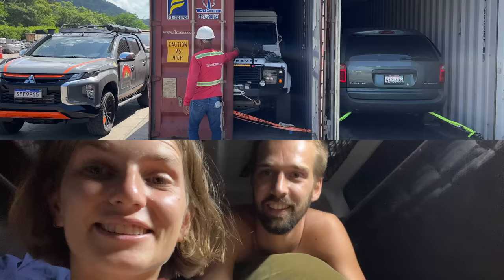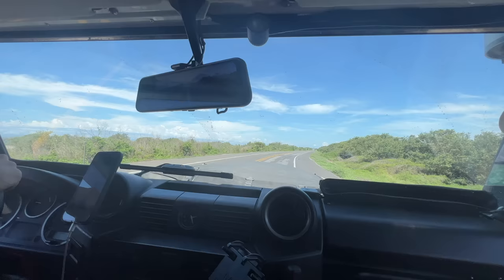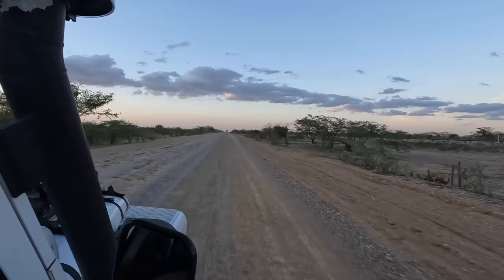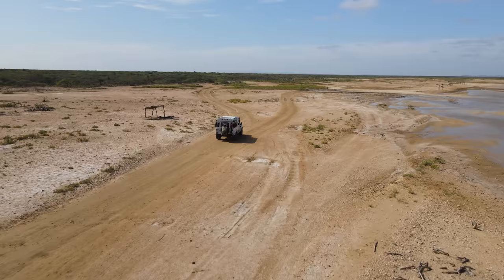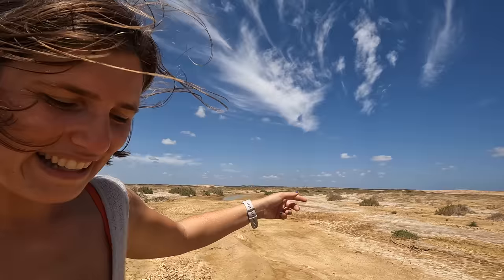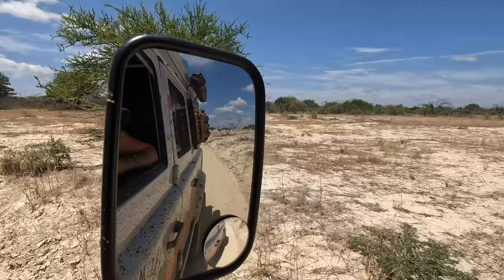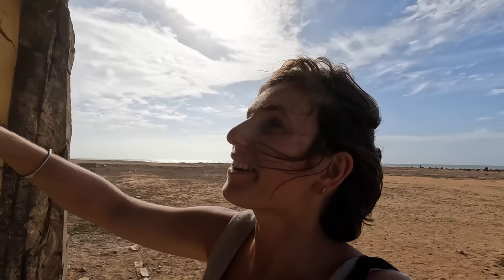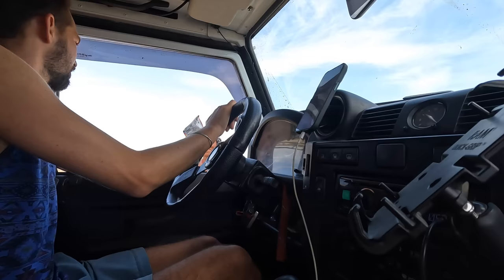The Northernmost point of South America (tough challenge) - EP 68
Lost trails, roadblocks, salt flats recovery, in the one of the most remote area of Colombia.

For our first adventure in Colombia we decide to go to the northernmost point of the South American continent. We do not know anything of the country and we embark on a 700km journey to the Guajira department of Colombia.

The way is long and bumpy but was a wonderful experience. We learn to navigate the dozens of desert trails, we learn to overcome the Albatross getting stuck and we learn to negotiate our way through the roadblocks. We meet extraordinary people on the way and la Guajira will remain one of the most unique place we discovered.

This was the most wonderful way to start our journey through Colombia and it gave us so much motivation to discover more of the country.

Next week we escape the heat of the coast and we embark on a journey to high elevations to the Andes.

Until next week, take care!

Nick & Mathilde

Join us as we travel the world on an expedition throughout the 7 continents, meeting new people, exploring cultures, traditions and making friends along the way.
We are traveling in our Land Rover Defender 110 which is our full time home for the next 3 years as we explore this beautiful planet.
Going from one meridian to another. 🔄